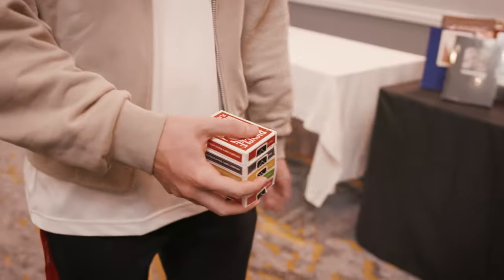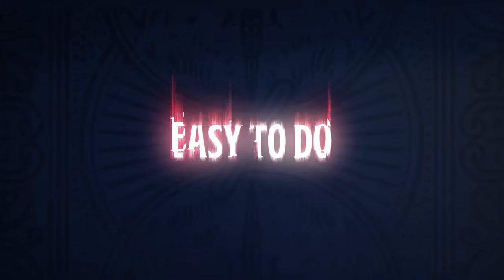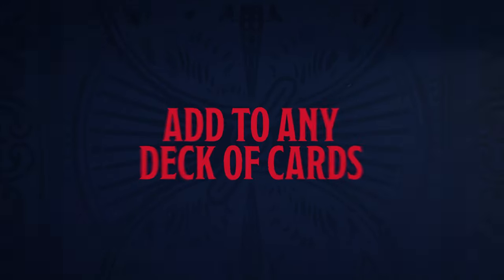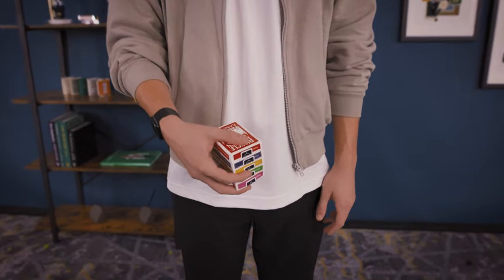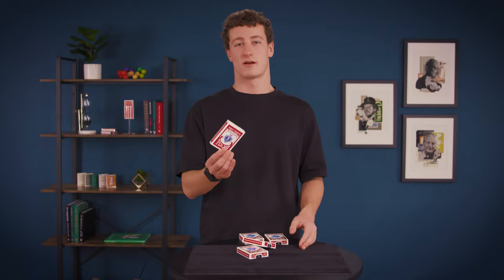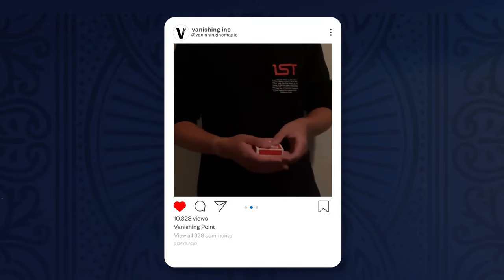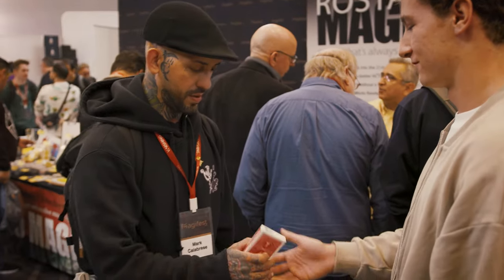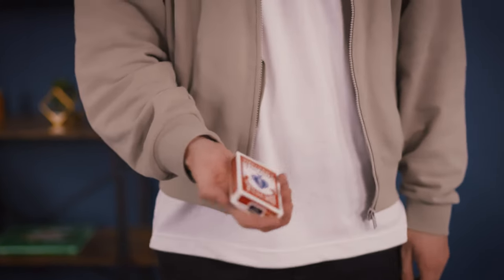Vanishing Point - William Tyrrell - lepetitmagicien.com